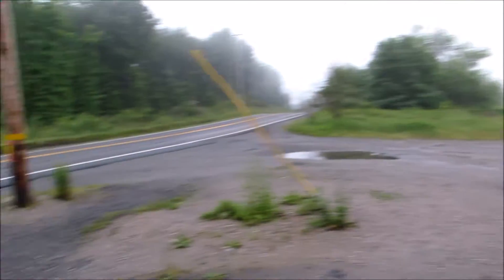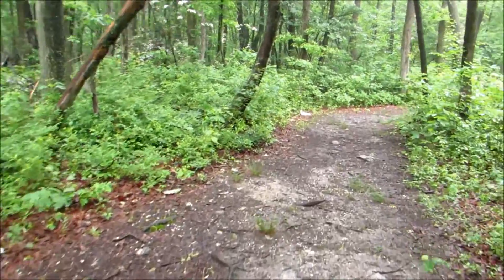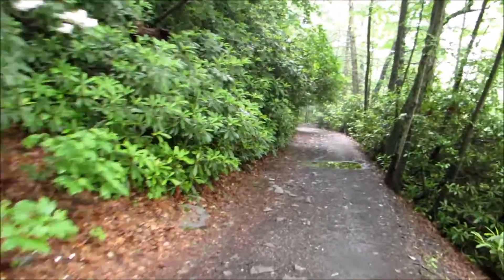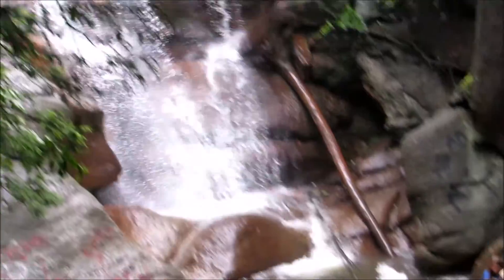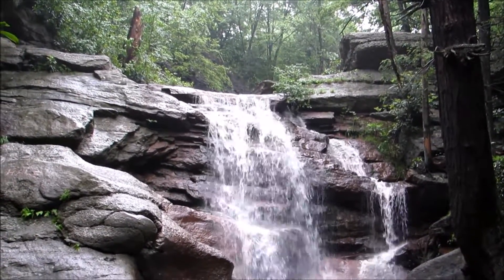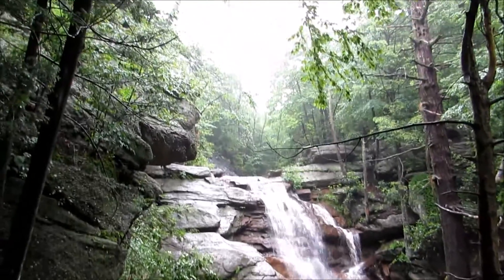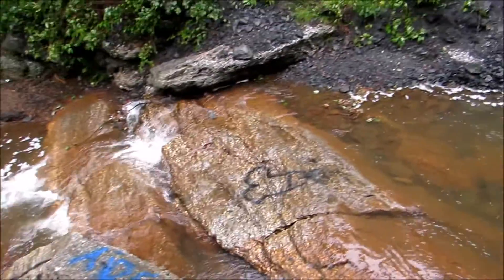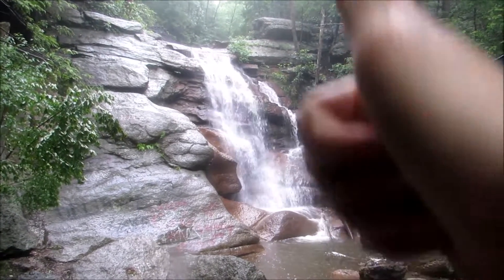Hiking to the Swatara Falls in Schuylkill county PA